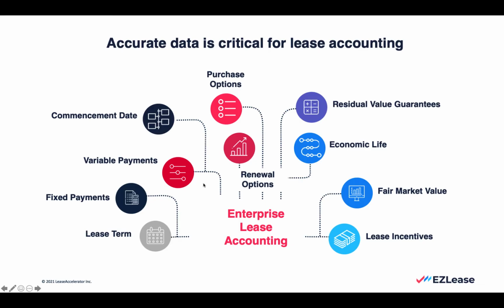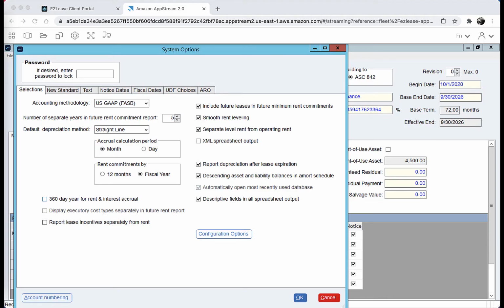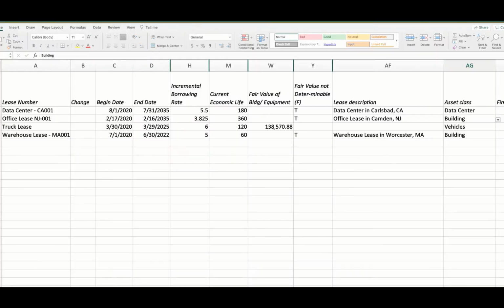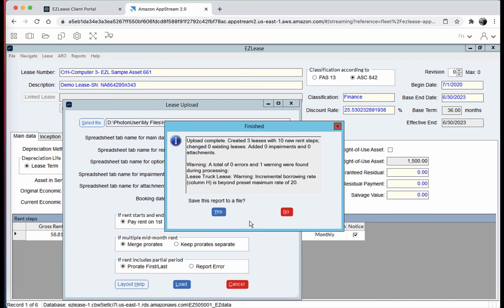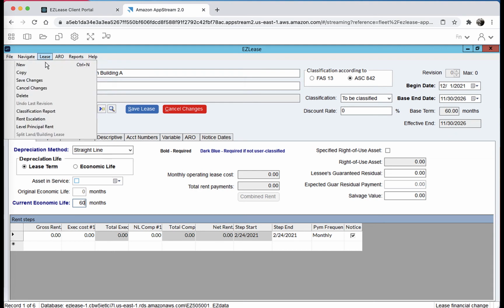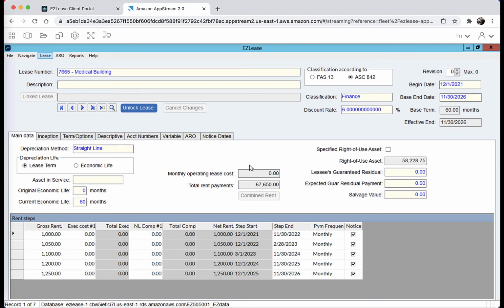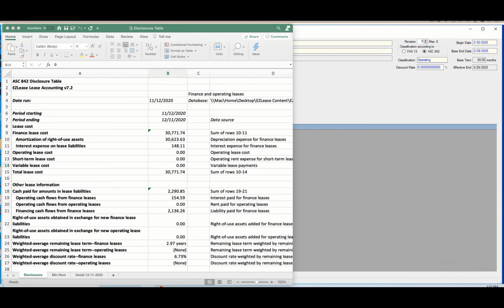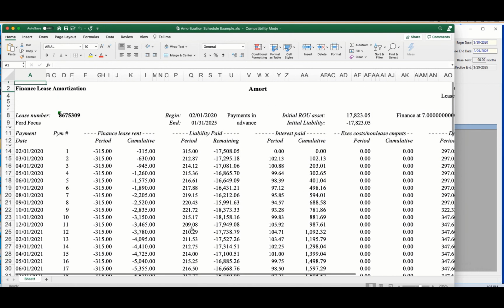EZLease | Product tour: ASC 842 compliance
Organizations are switching from spreadsheets to EZLease, to make it easier to manage leases accurately, keep up with lease changes, and quickly generate the right reports.